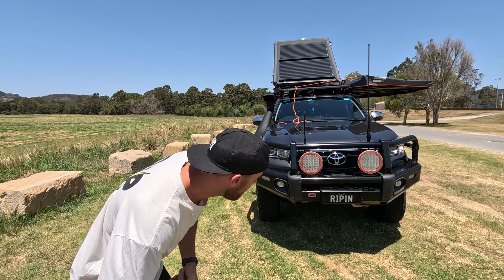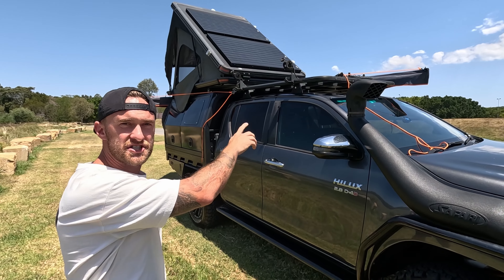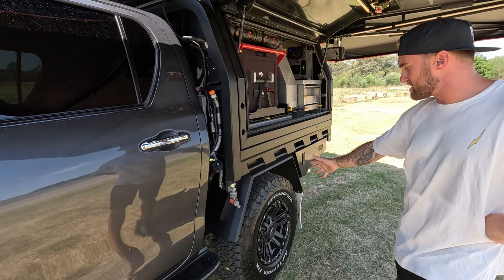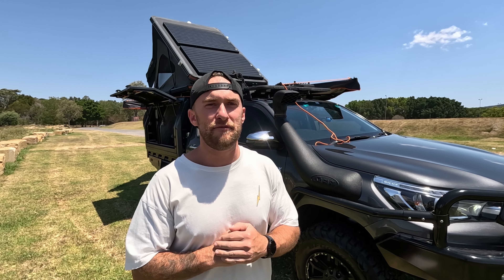DID I WASTE 80K ON MY DREAM CAR? | FULL RUNDOWN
G'day you bloody legends! Join me for an exclusive look at my 2018 Hilux N80 4x4 touring setup. This rig is customized for off-road camping in absolute comfort, and I'm about to set off on some epic travels. 🏞️🚙